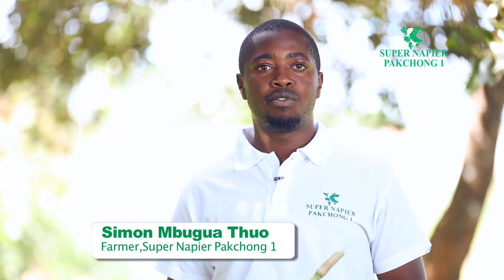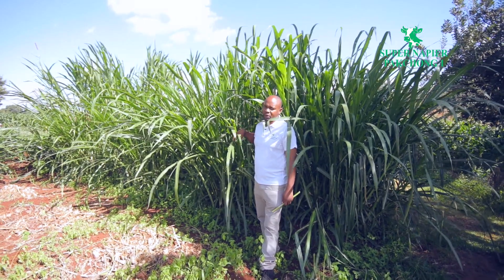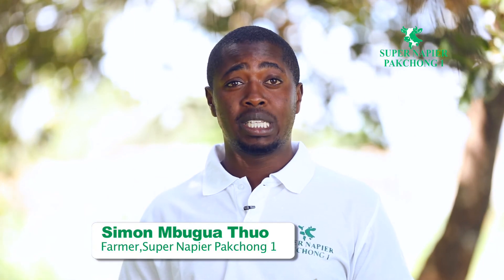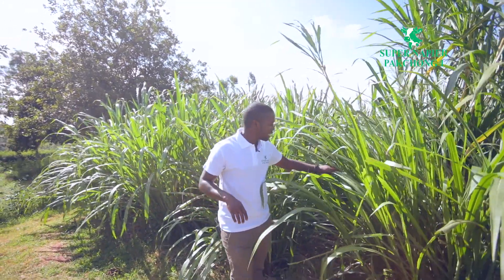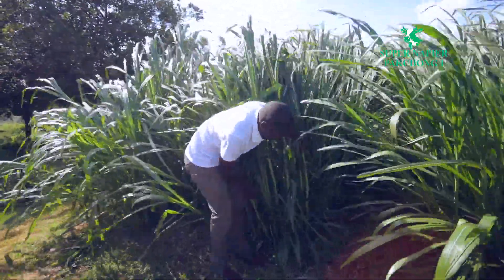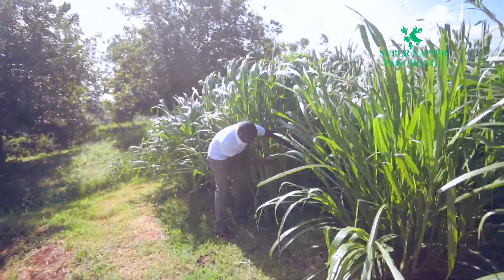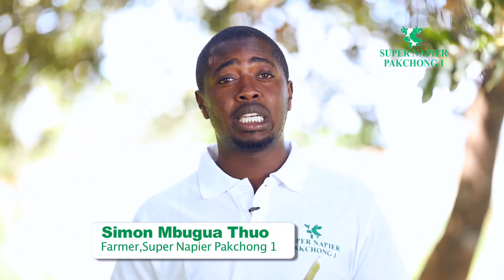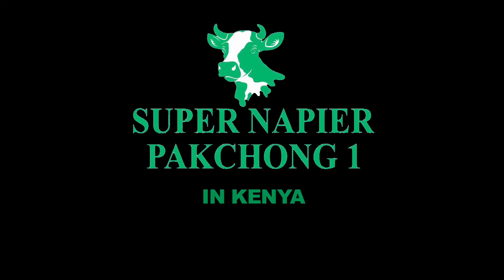Super Napier Pakchong 1 Grass in Kenya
SUPER NAPIER – PAKCHONG GRASS
o Contains 16% -18% crude protein.
o The grass is cut every 45-60 days after the first harvest, which is 90 days from planting.
o The leaves are smooth and hairless.
o High yielding – capable of producing 200 tonnes, per acre, per year.
o Suitable for silage as it has water soluble carbohydrate (WSC) 18, - no need to add additives to store as silage.
o Perform best in soils rich in organic matter. Drought resistance.
o It could be ratooned – once established in the field, its grows after each cutting.
o Hybrid cross ordinary napier ( Pennisetum purpureum) and pearl millet (Pennisetum glaucum).
o Propagated via cuttings.
o Developed in Thailand, by Dr. Krailas Kiyothong - animal nutritionist and plant breeder from Department of Livestock development.

Important for Improved milk and meat production .

Planting materials Now available in Kenya – contact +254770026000/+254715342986